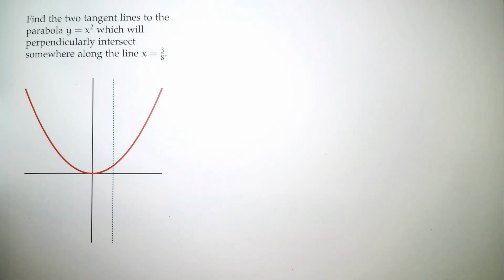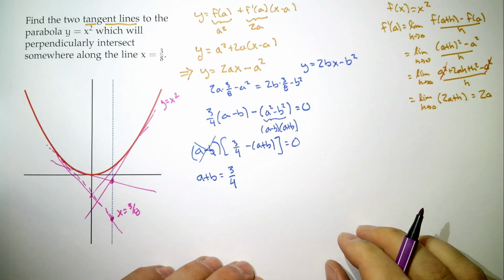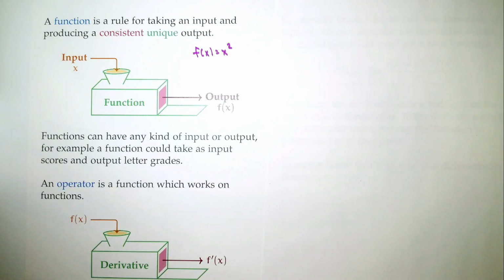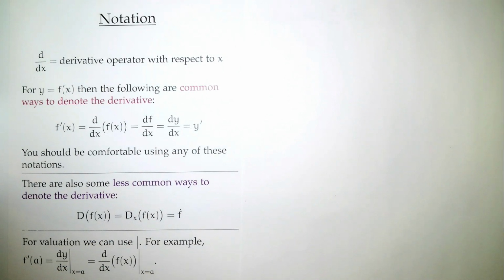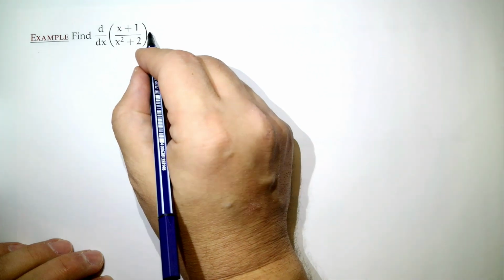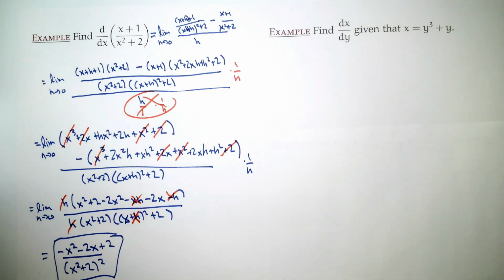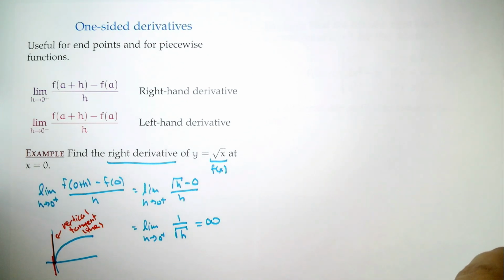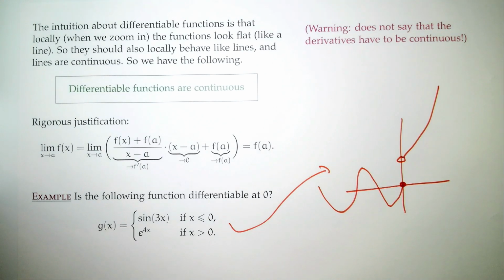Calculus 1, Session 8 -- Derivative as a function